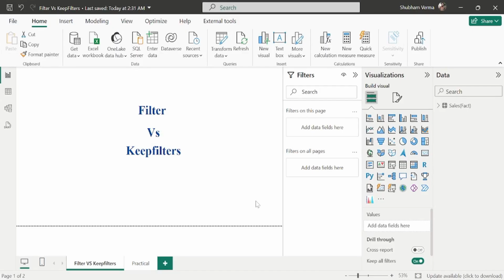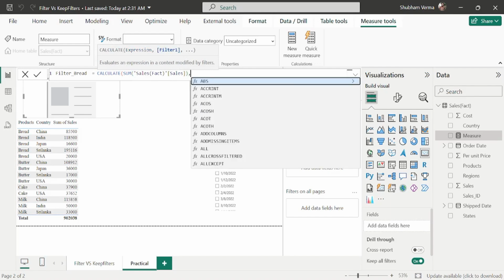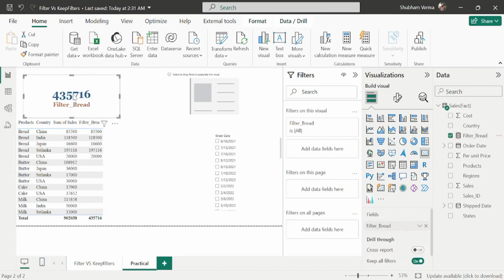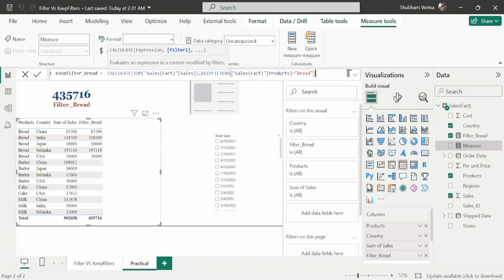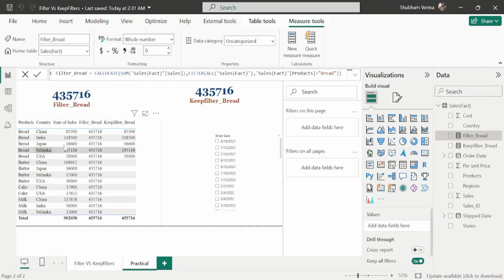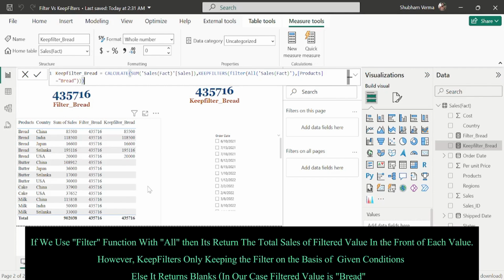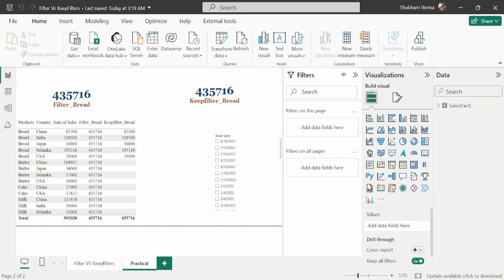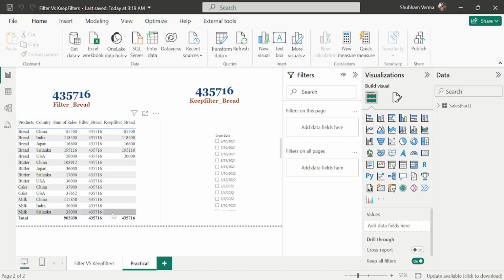Vs Keepfilters interview ask question (Video - 11)